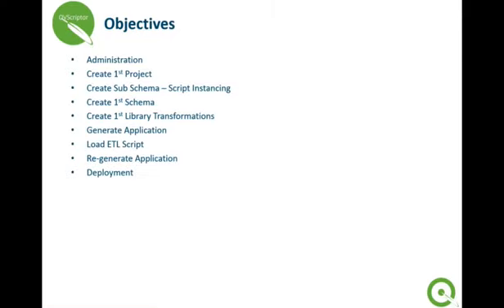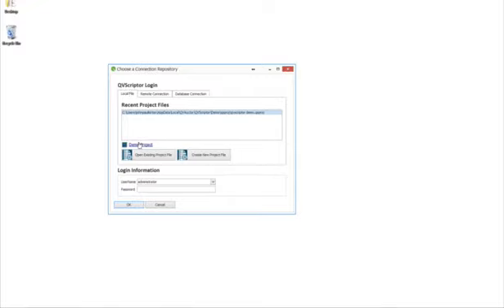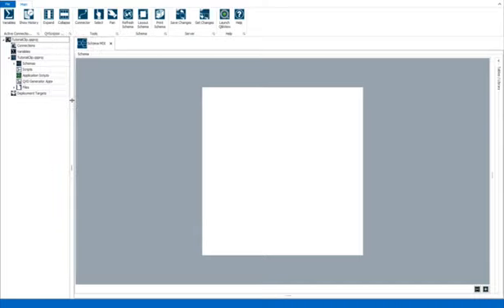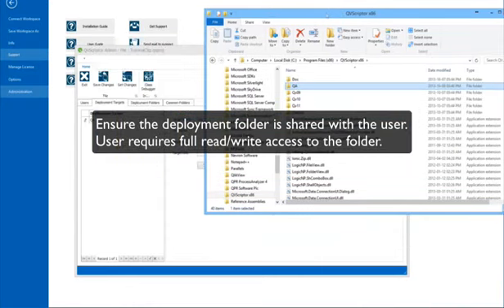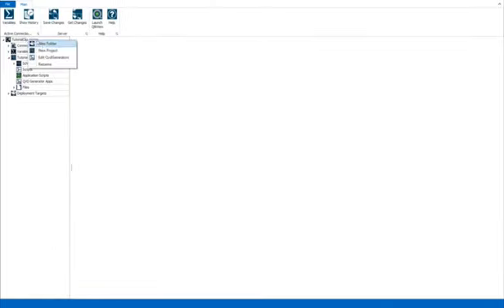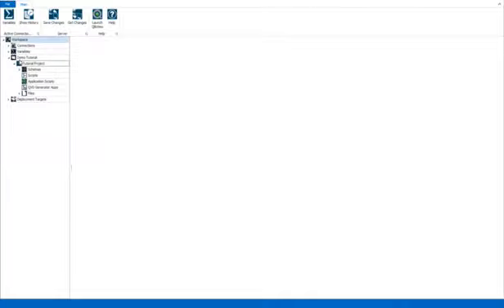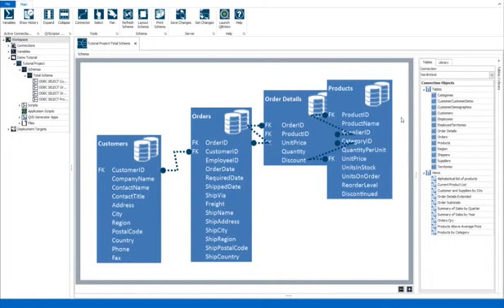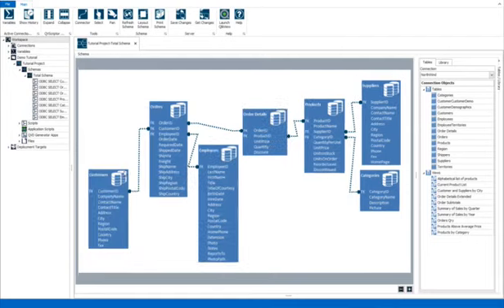Oneline: QVScriptor 2013 Tutorial Part1